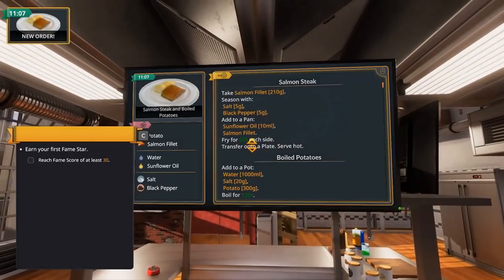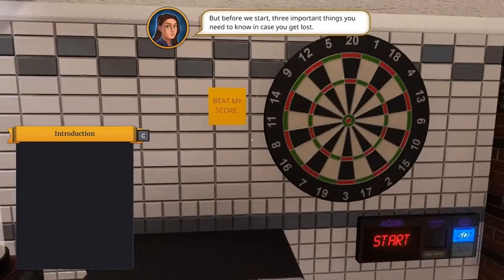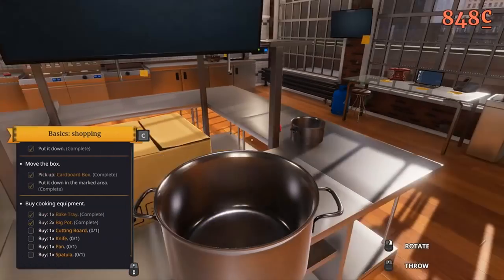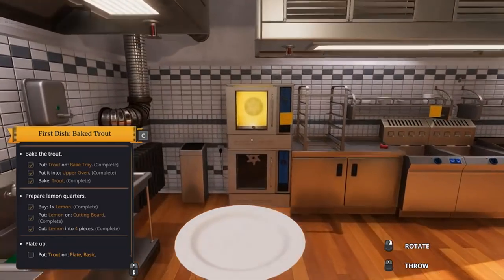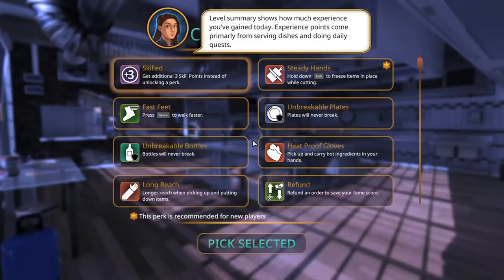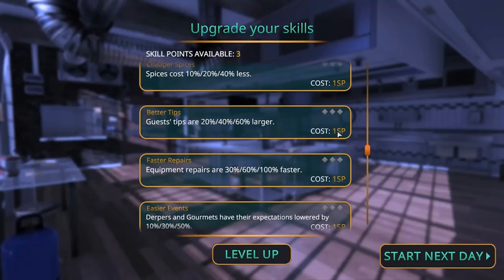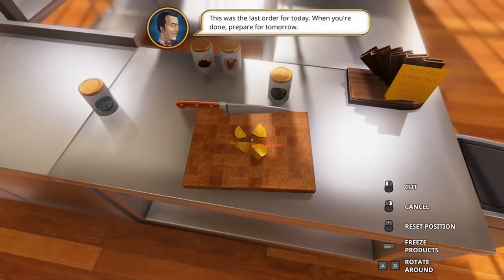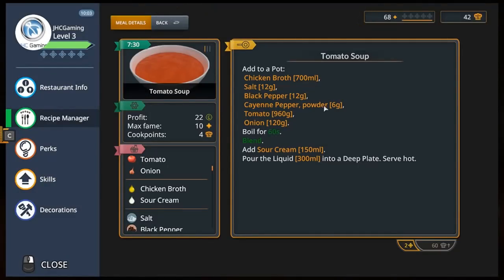Cooking Simulator PC Gameplay, Review and FAILS!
What is Cooking Simulator?? This is a PC game that just came out last friday and I decided to take a quick look at it: was not disapointed lol!!